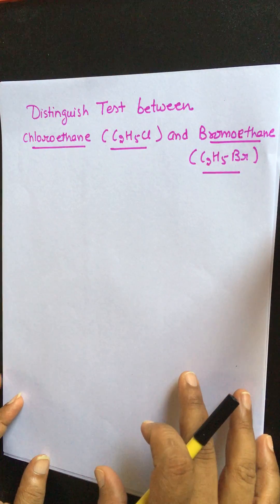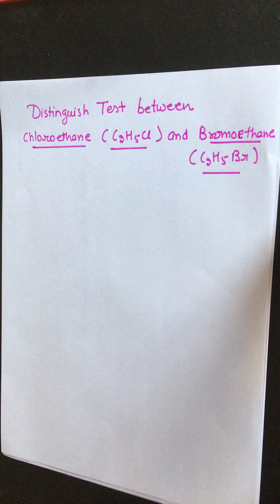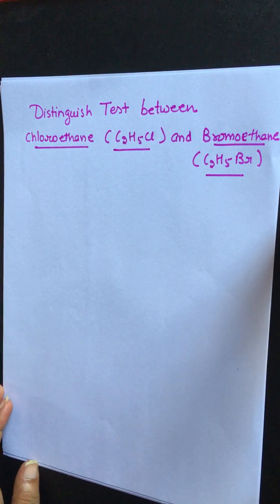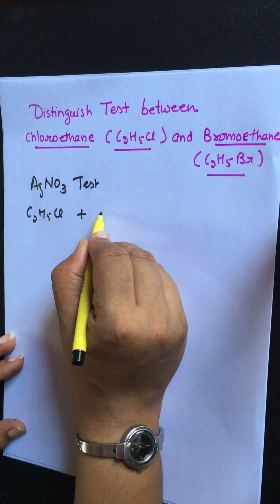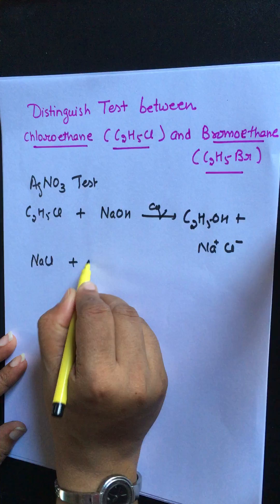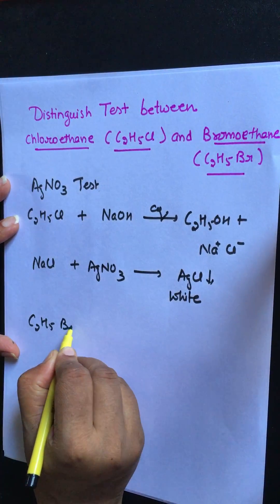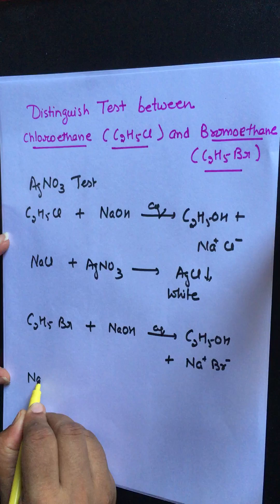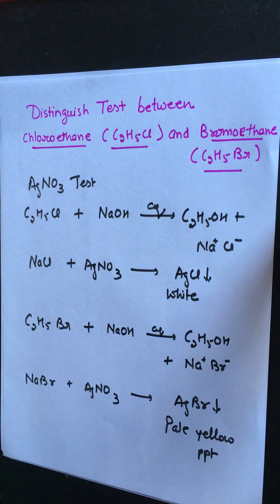Distinguish Test between Chloroethane and Bromoethane